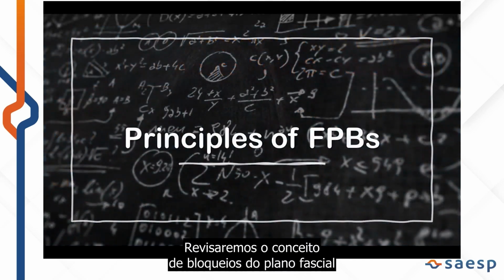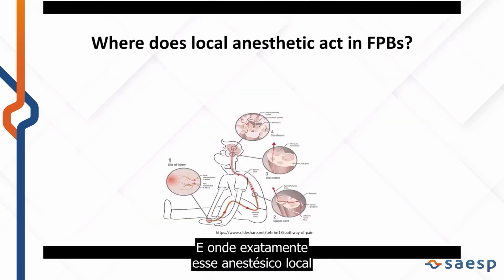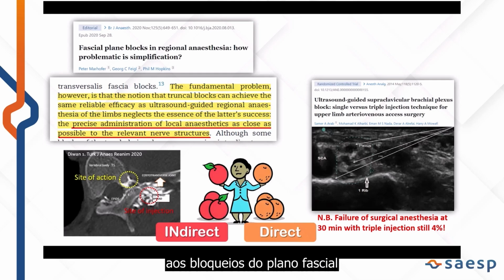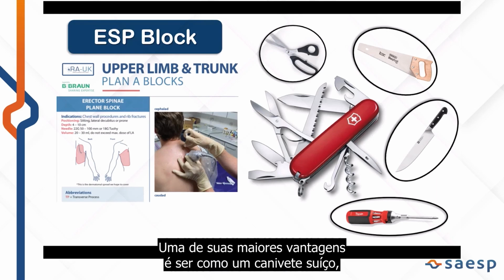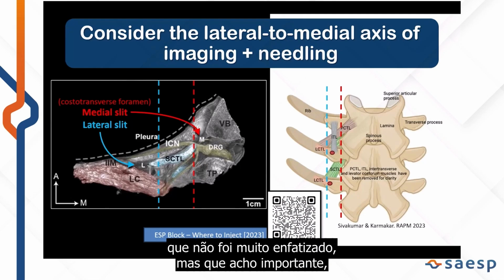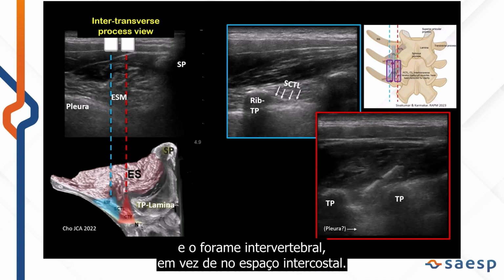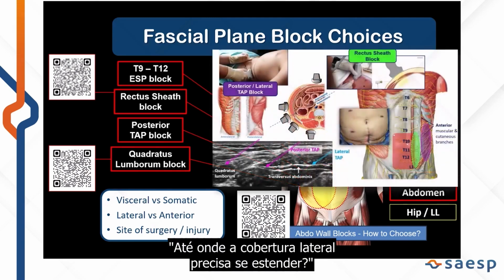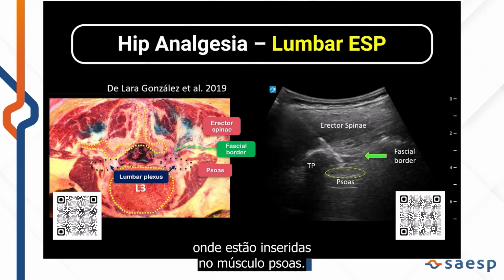Fascial Plane Blocks in Acute Pain Management - A Focused Overview - Dr. Ki Jinn Chin